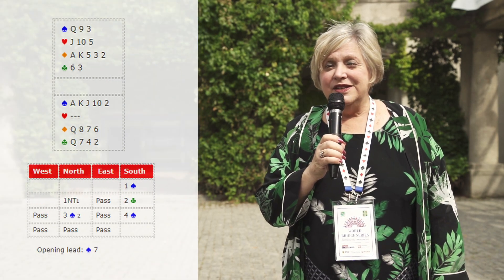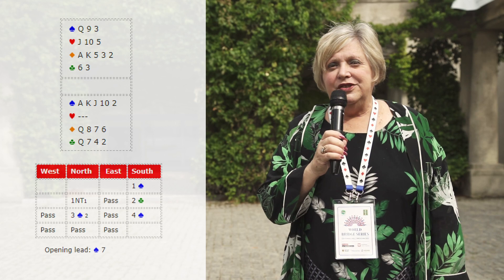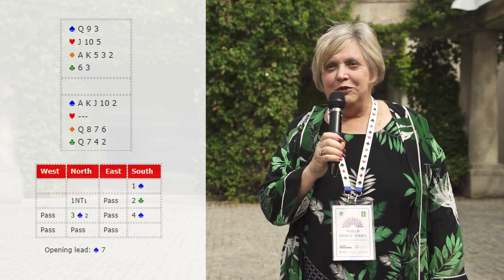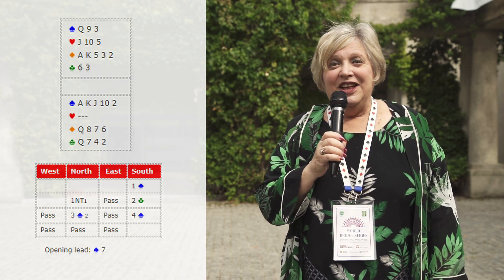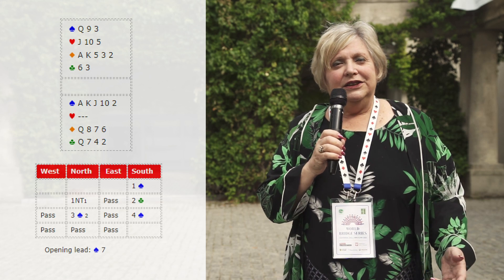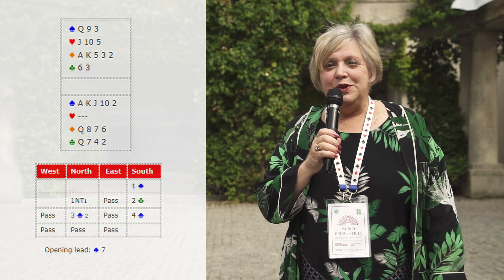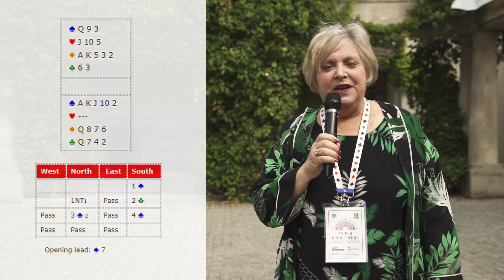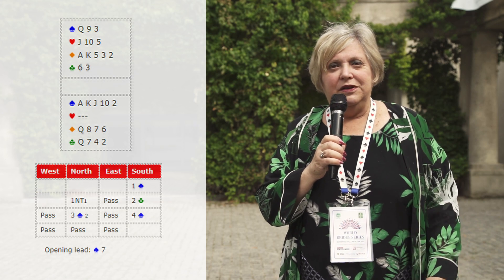Are Diamonds Your Best Friend?